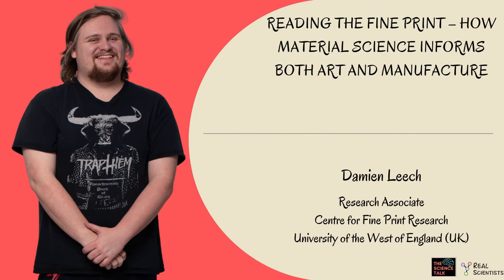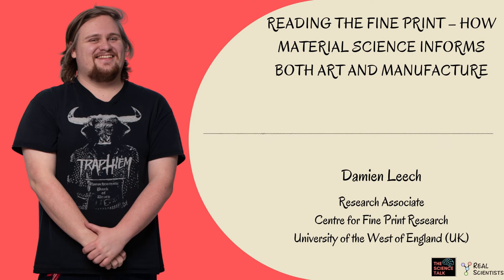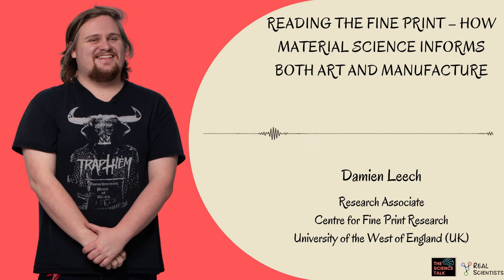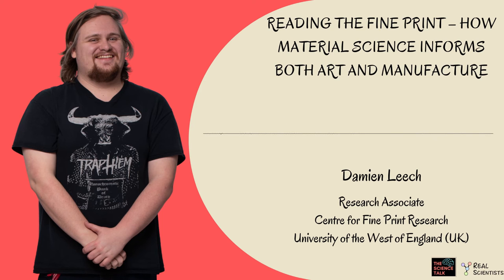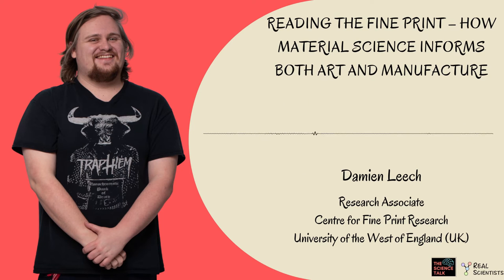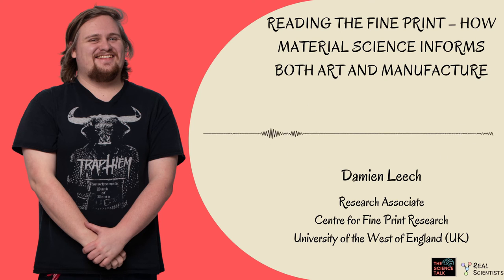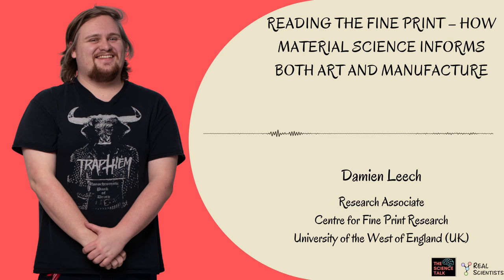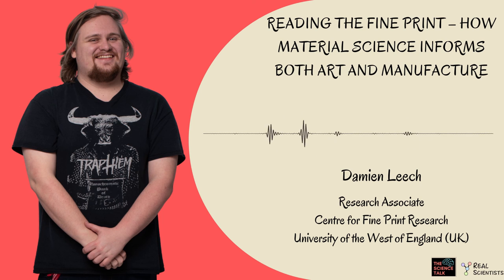Reading the Fine Print ft. Damien Leech | #52 Under the Microscope